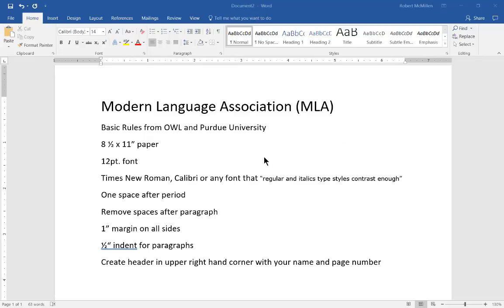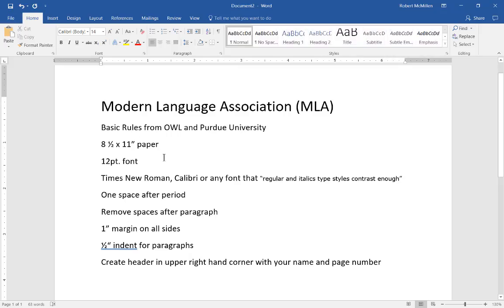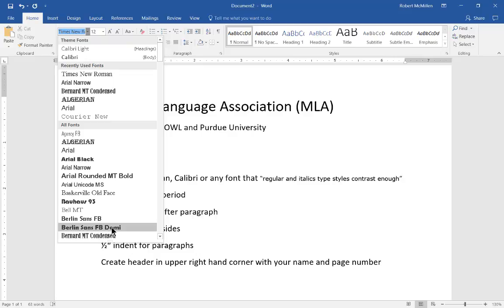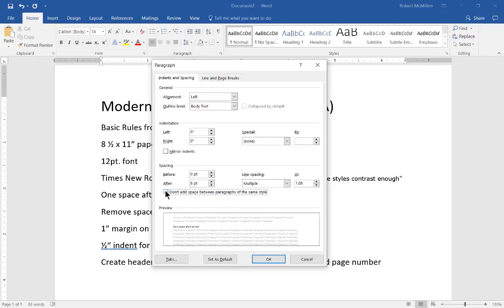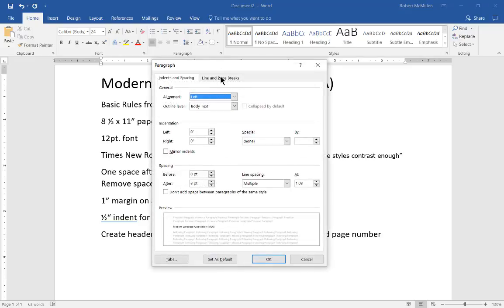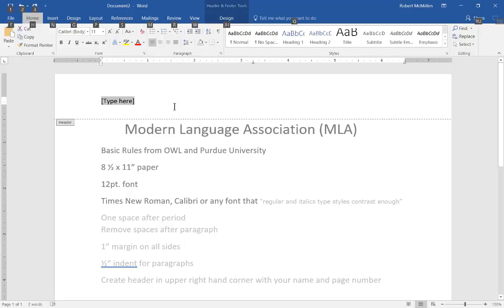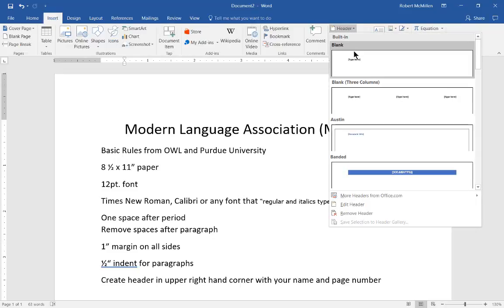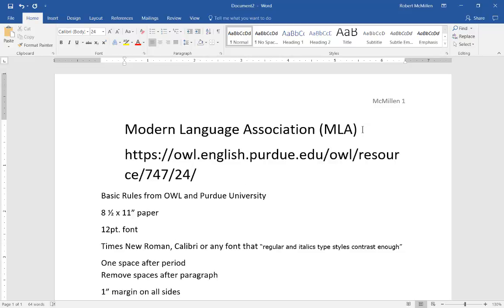Easy Tutorial: MLA Format in Office 365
Professor Robert McMillen shows you MLA Format in Word Office 365. Modern Language Association is a format style used by many colleges and universities. This shows how to use the OWL directed formatting from Purdue University in Word 2016.